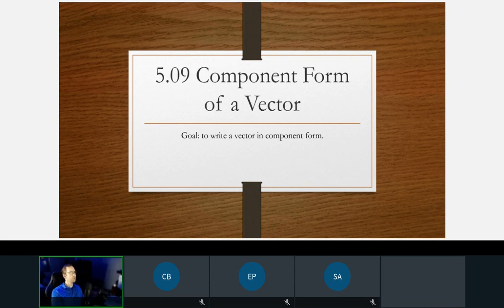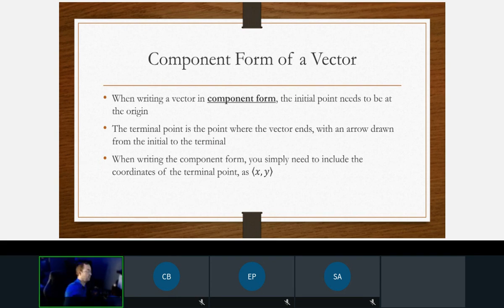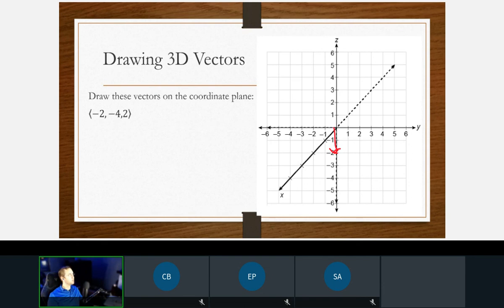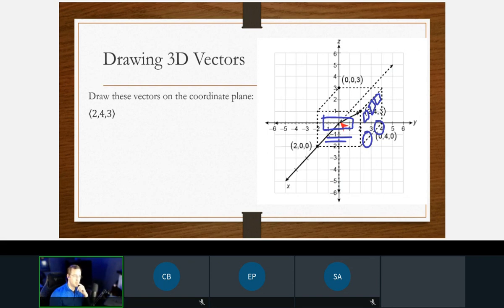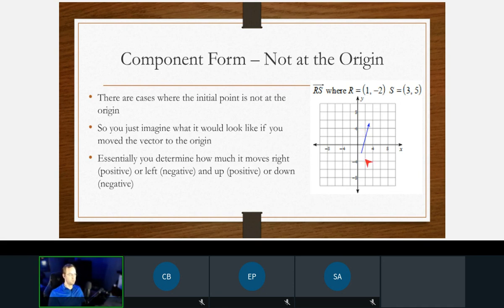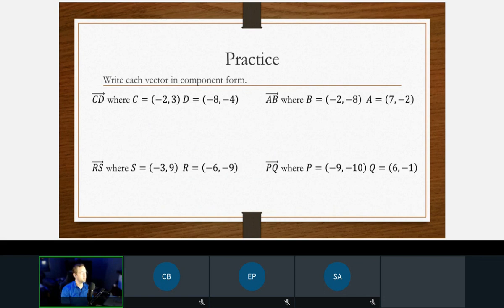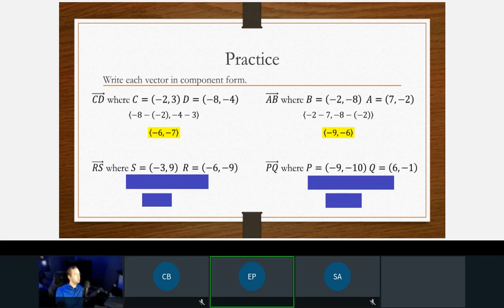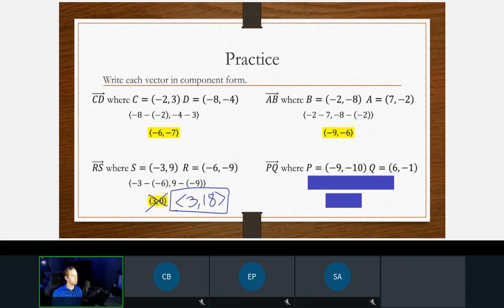5.09 (Day 1) Component Form of a Vector